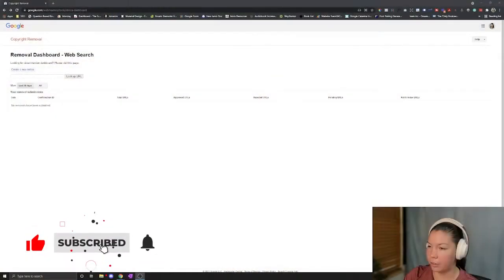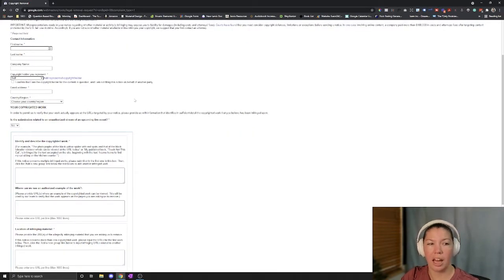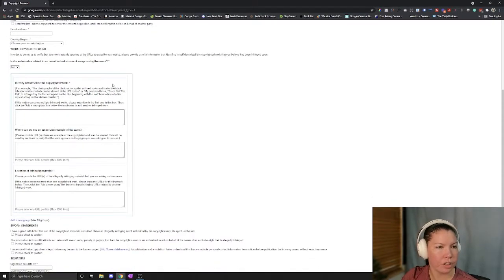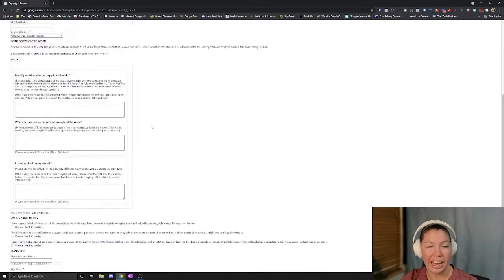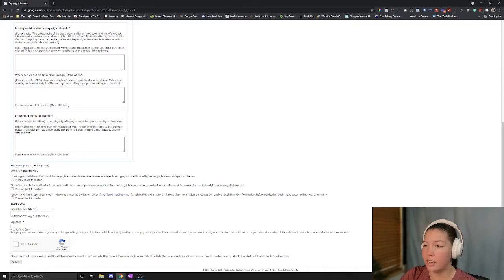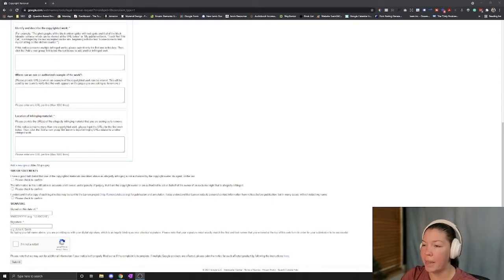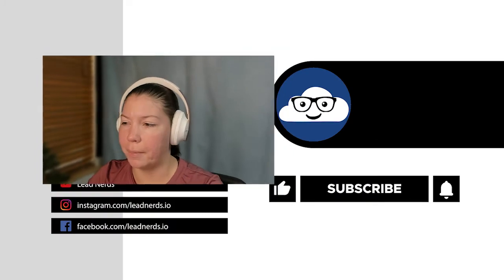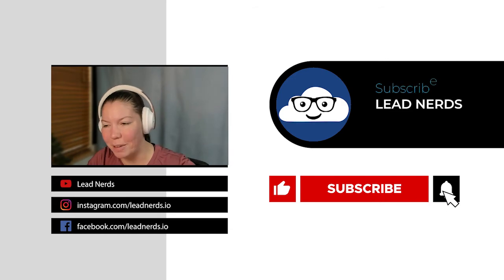How to Report Content Plagiarism and Copyright Infringement to Google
This video is about How to Submit Copyright Removals to Google.

This method works for images and photos as well. You will need to prove that your content was in use first before the proposed violator.

Copyright law is defined as the following:

“Copyright is a form of protection grounded in the U.S. Constitution and granted by law for original works of authorship fixed in a tangible medium of expression. Copyright covers both published and unpublished works.”

Thinking about going PRO?
We use Elementor as a page builder, Crocoblock plugins to make all of our sites Dynamic, and host it on SiteGrounds' fast servers optimized for WordPress!

Do you have visitors but no sales?
Download our "3 REASONS WHY YOUR VISITORS ARE NOT CUSTOMERS" ebook for actionable tips to help convert visitors into customers